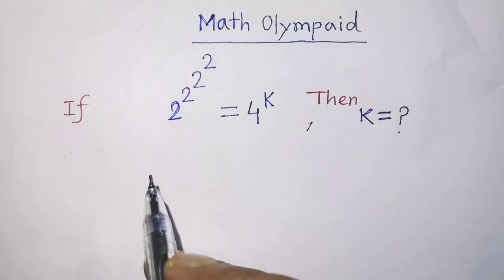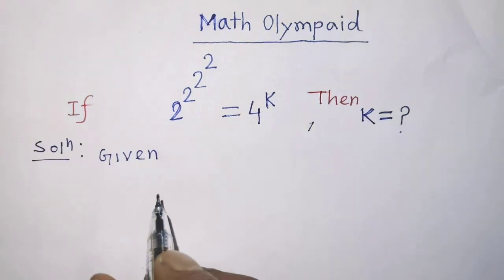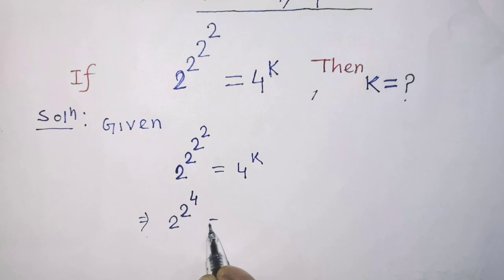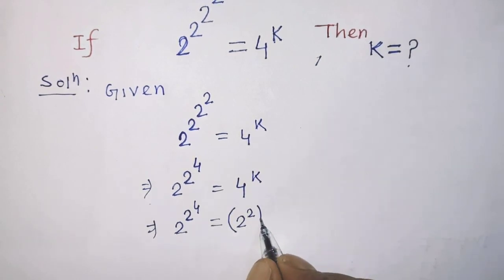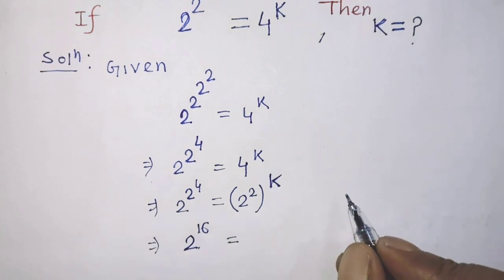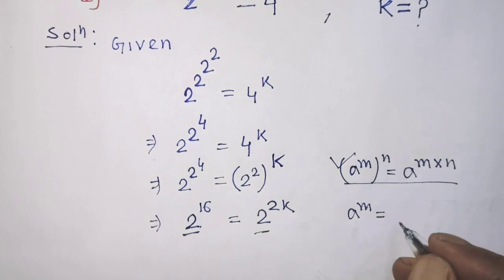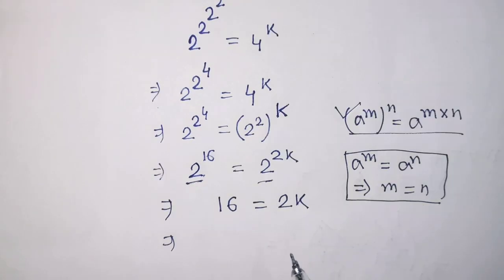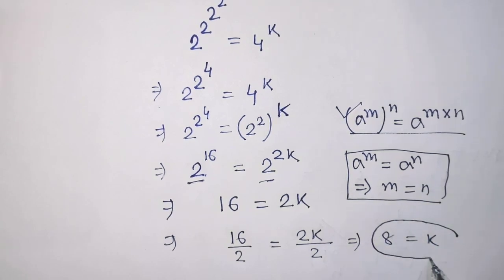Math Olympaids Problem | Nice Algebra Problem With Answer